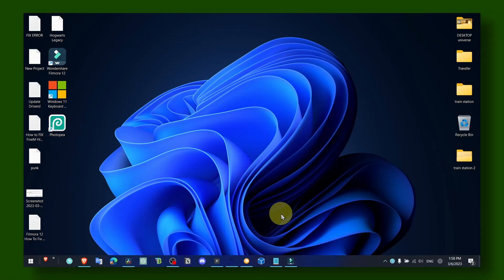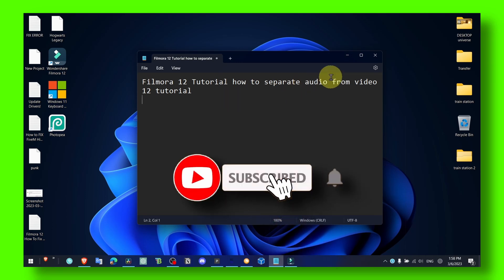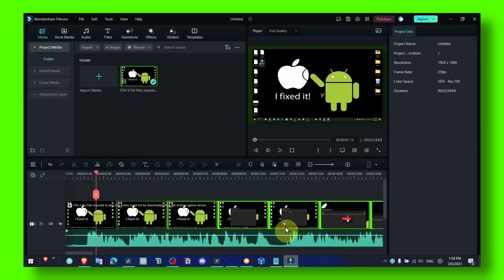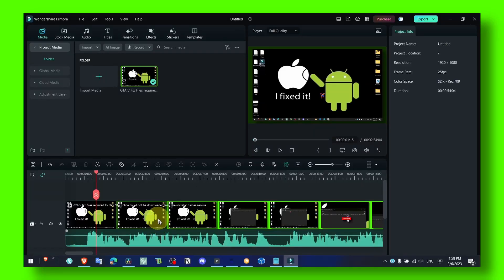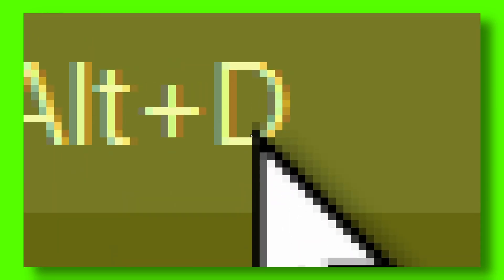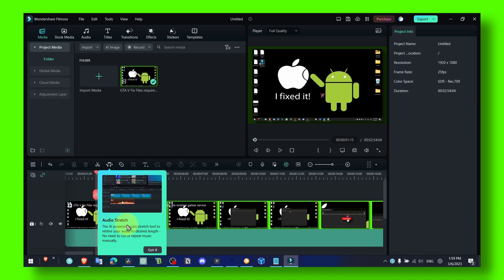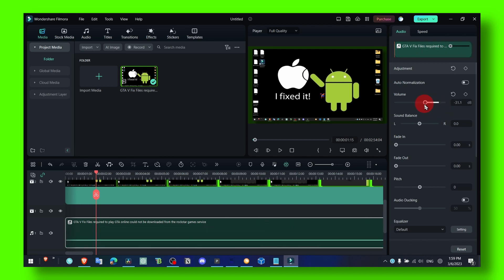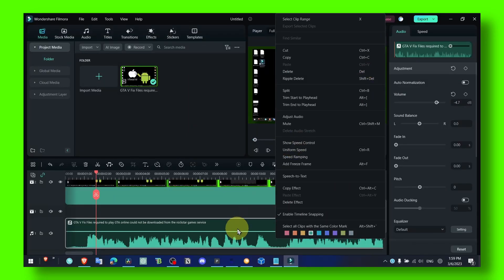Filmora 12 Tutorial - How To Separate Audio From Video in Filmora 12 | Tutorial For Beginners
How To Separate Audio From Video  in Filmora 12

filmora tutorial for beginners tutorial filmora how to separate audio from video how to detach audio from video in filmora 12 filmora 12 how to detach audio from video tutorial detach audio from video in filmora